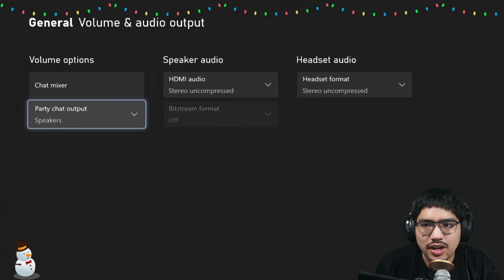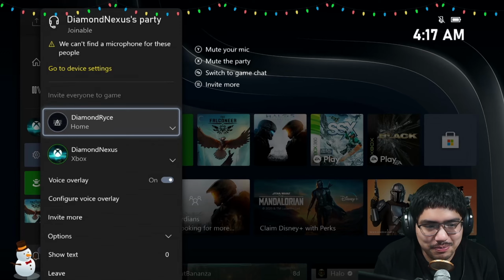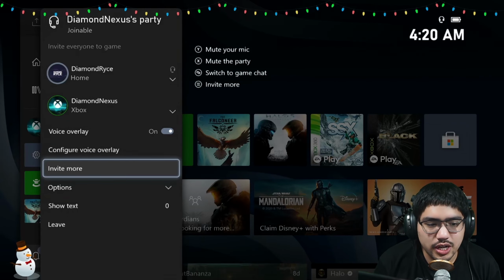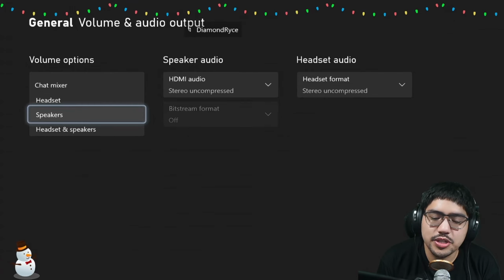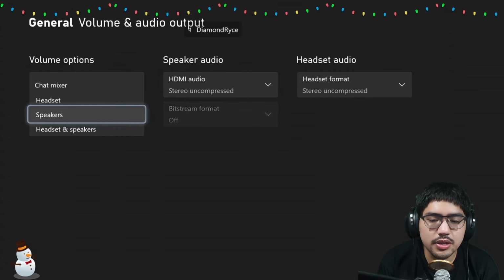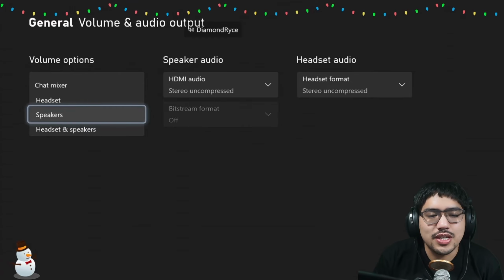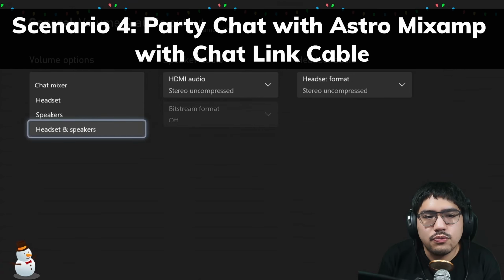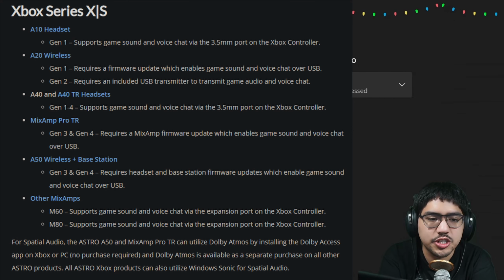Xbox Party Chat Master Guide for Recording and Streaming | Tutorial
Time to be a Xbox Party Chat Master! Party Chat on Xbox Series X and S is completely different on PS5 or PS4. However due to the limited USB device support, the audio setup can be default or easy depending on the setup.
P.S Although I didn't speak of the GoXLR mixer, you need the hdmi audio extractor to get your optical port back on Series X and S to use any optical devices including the astro mixamp.

00:00 Intro
00:43 Xbox Party Chat settings and UI overview
03:25 Xbox Main Menu and Party Chat Output
04:51 Scenario 1: Party Chat with Xbox Controller Only
05:28 Scenario 2: Party Chat with Xbox Controller and Chat Link Cable
07:06 Scenario 3: Party Chat with Astro Mixamp Only (Compatible Mixamps may fully work in this scenario as well. Consult with Astro Gaming for that.
07:54 Scenario 4: Party Chat with Astro Mixamp and Chat Link Cable
08:43 Astro Mixamp Problems and Recommended Mixamps
09:33 Conclusion

Socialize with Me! Or Not...

I am an official partner with GreenManGaming. To get all the best deals, all you need to do is sign in and BOOM instant discounts!
lnk.bio/diamondryce
Into Song

Outro Song

Song: Hang On - MATE ORIGINAL